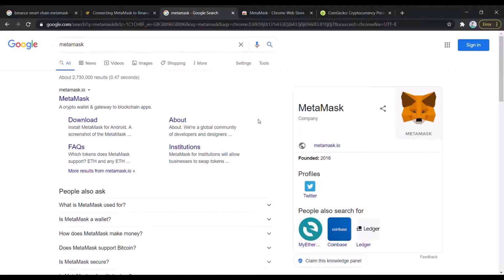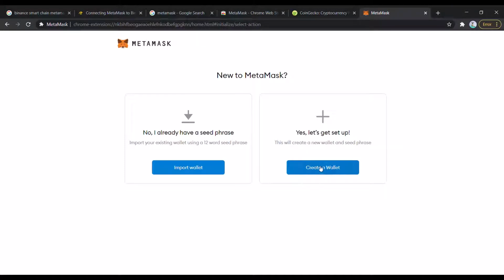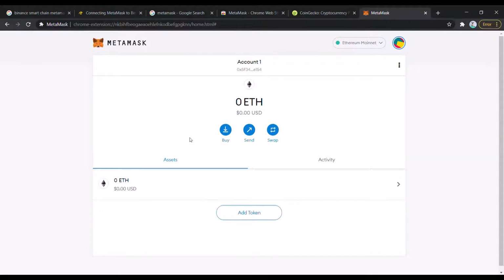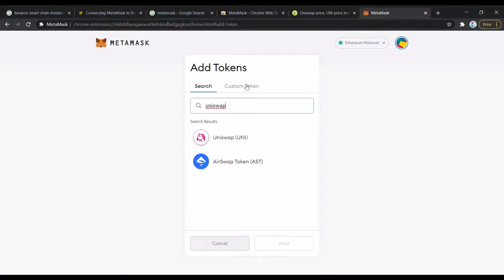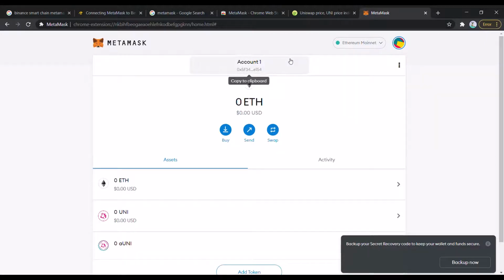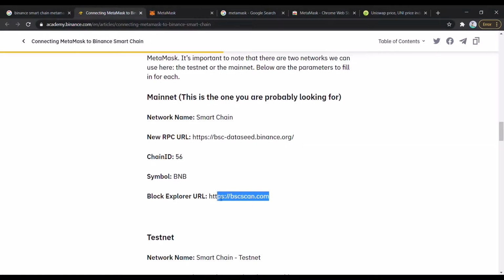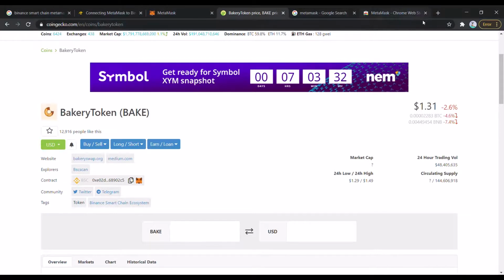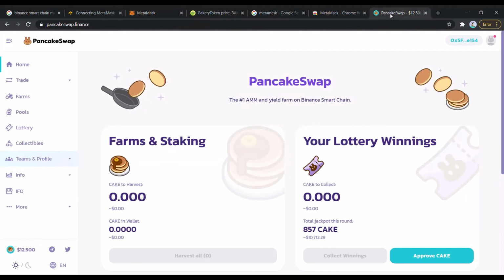Metamask Tutorial | How to use Metamask (Binance & Ethereum)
Cryptocurrency can be extremely daunting, especially first starting out. In this video tutorial, we'll go over how to use Metamask, how to add cryptocurrency tokens to Metamask on both the Ethereum (ETH) and Binance Smart Chain (BSC) Networks.

TIMESTAMPS
00:00​​  Intro
01:05​ Metamask Walkthrough
04:30​ How to add ETH Tokens to Metamask
08:24​ How to add Binance Smart Chain (BSC) to Metamask
11:30​ How to add BSC Tokens to Metamask
13:10 Switching between networks (For Swapping / Staking)
14:50​ Outro